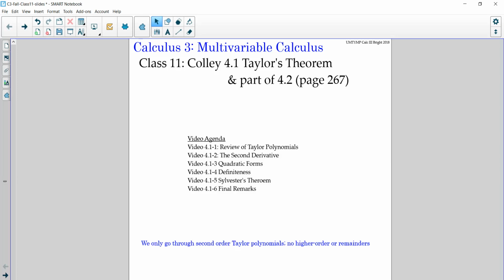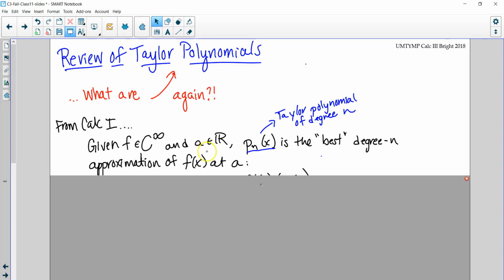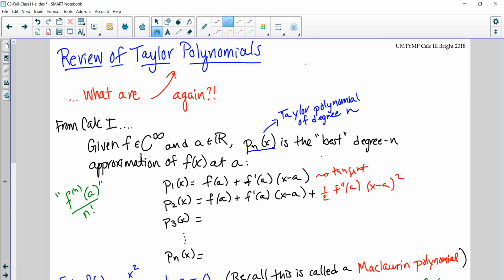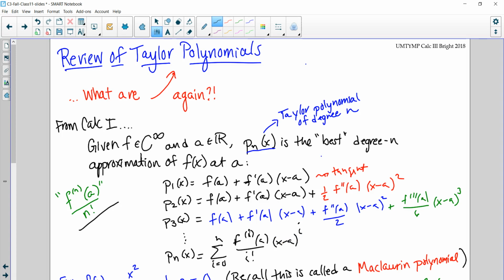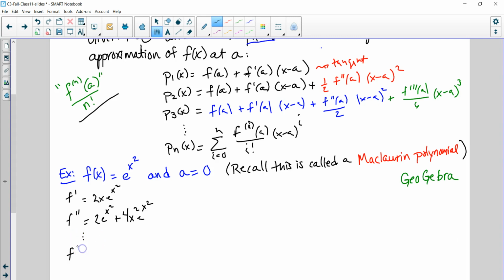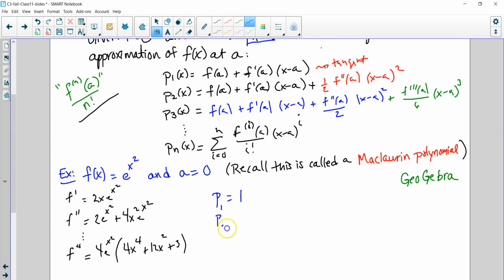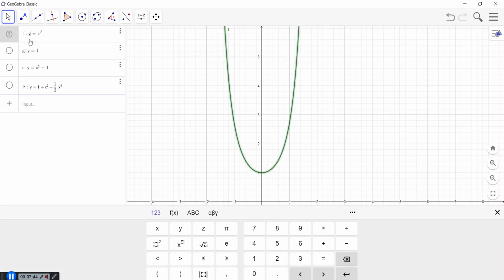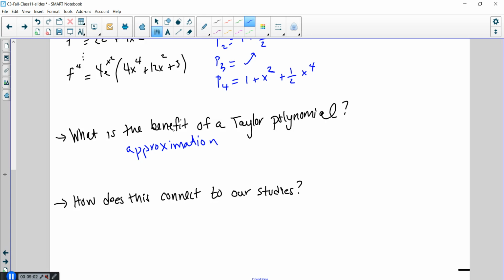4.1-1 Review of Taylor Polynomials